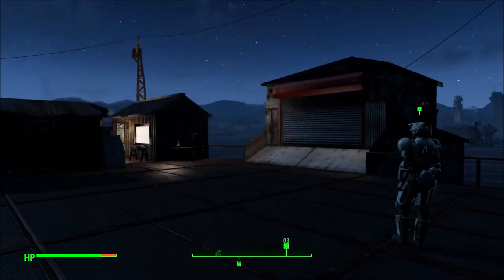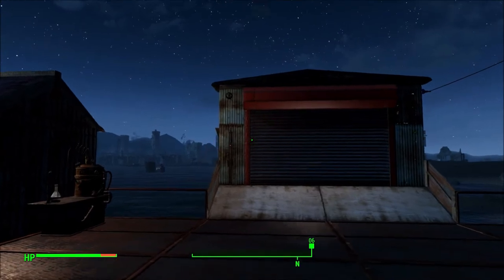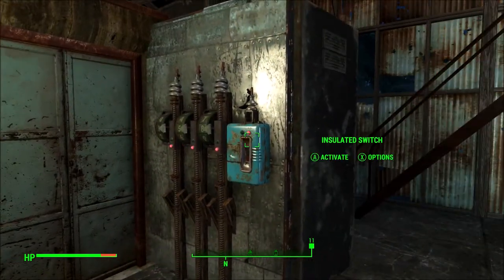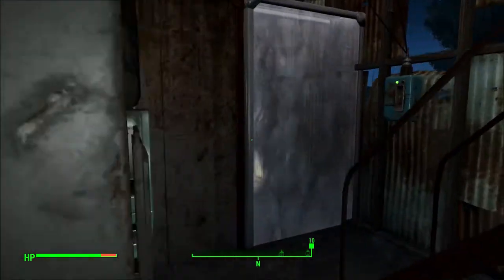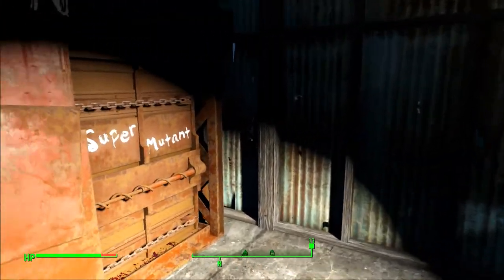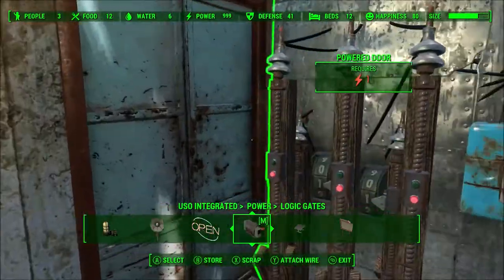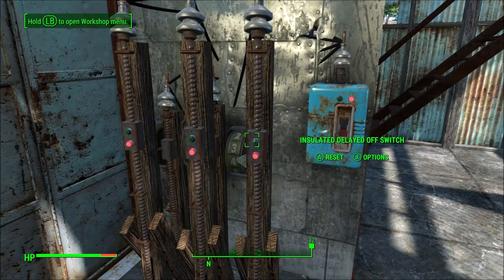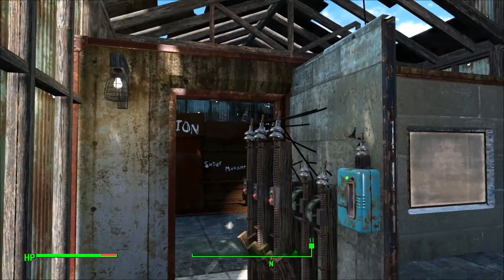Fallout 4- Simple OR Gate Combination- No Mods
I had to cut to cut this for time from my OR gate tutorial.  We'll call it a bonus episode.